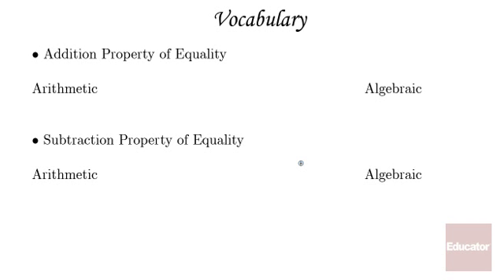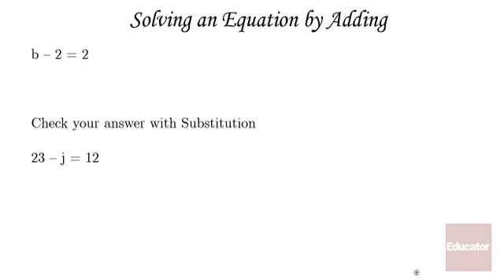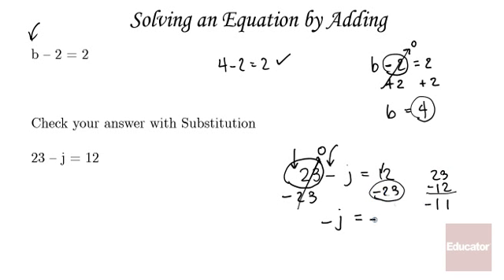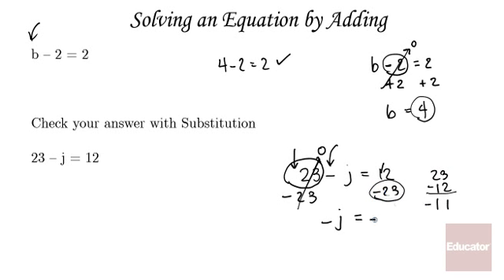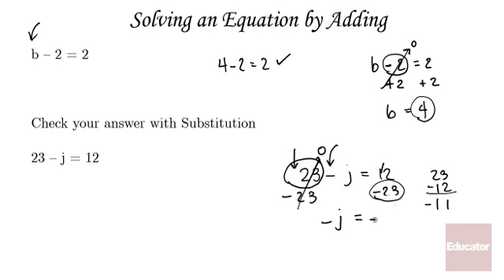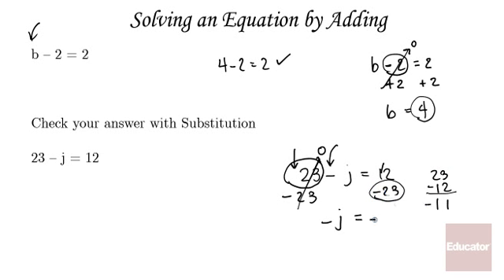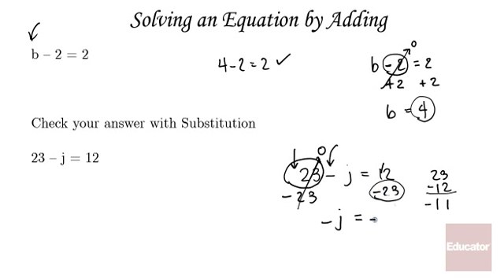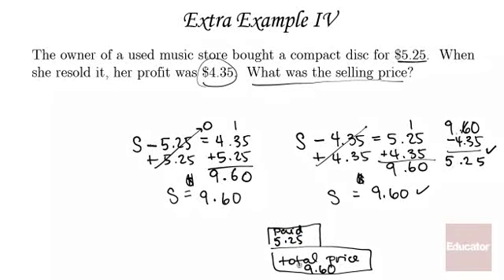Algebra Tutorial Equations and Applications Solving Subtraction Equations